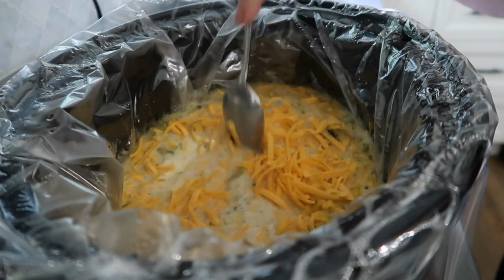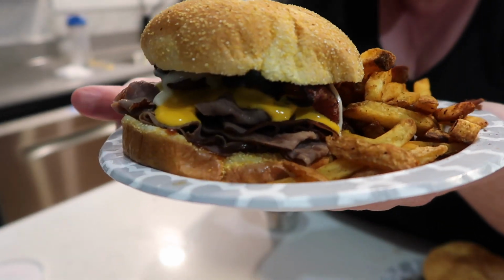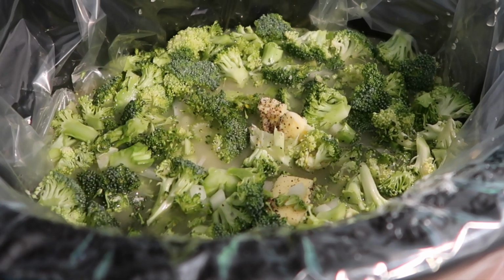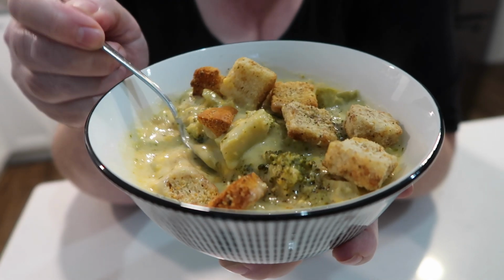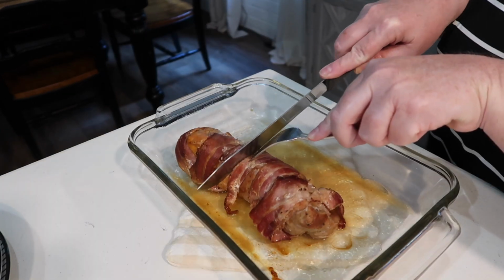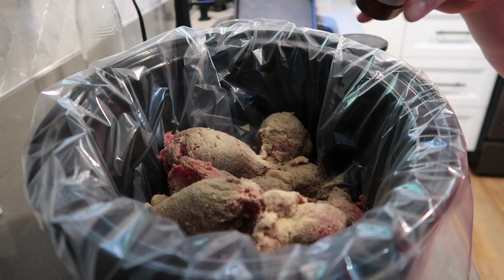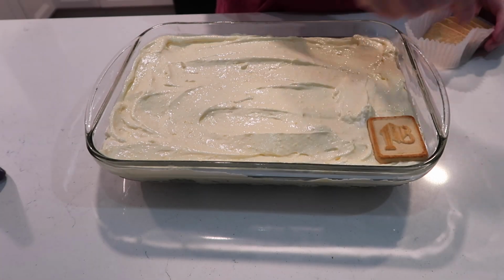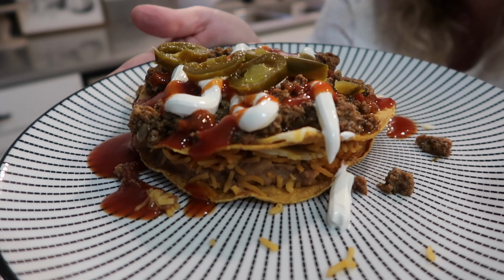WHAT'S FOR DINNER? | QUICK & EASY MEALS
Thanks for stopping by for another What's for Dinner Video!
We have eaten GOOD this week & I hope you get some ideas & inspiration that make your weeknight meals easier!

In this video, you'll see:
-COPYCAT Rax Roast Beef BBC's
-Crockpot Broccoli Cheddar Soup with Double Cheese Bagel Sandwiches
-Bacon Wrapped Pork Tenderloin with fried cabbage
-Ground Beef Loaded Tostadas with rice / Chessman Banana Pudding

**I did not follow this recipe exactly but I'm sure it would be a good one!